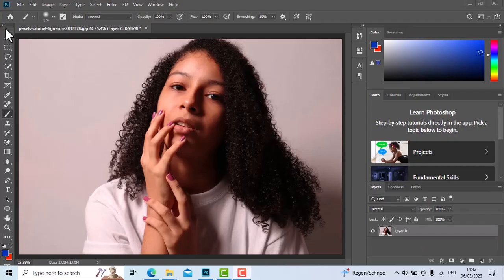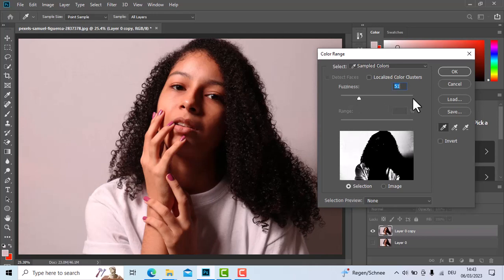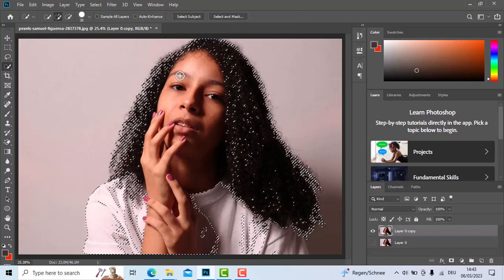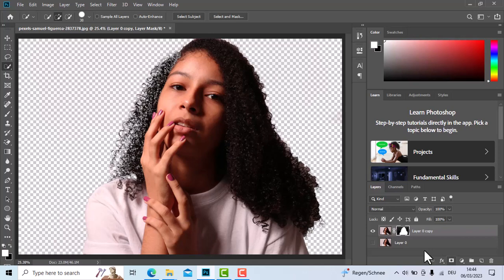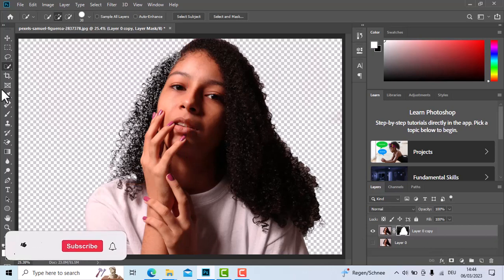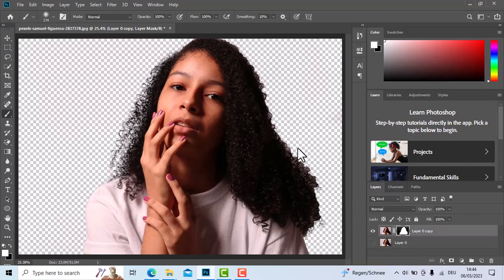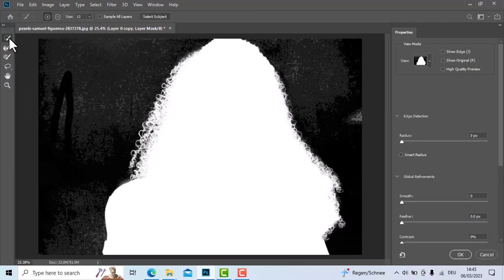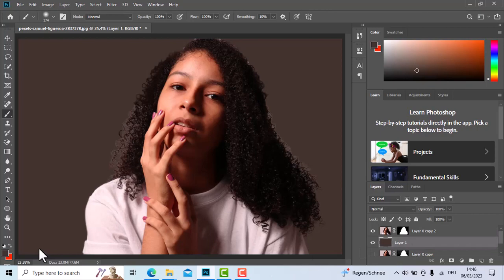How To Remove Background in Photoshop 2023 | Color Rnage | photoshop tutorials for beginners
Removing the background of an image using the color range tool in Adobe Photoshop can be a useful technique for isolating the subject of an image or removing unwanted parts of a photo. Here are the basic steps to remove the background through color range:

Open the image in Photoshop and duplicate the background layer by pressing Ctrl+J (Windows) or Cmd+J (Mac).

Select the layer with the image you want to remove the background from.

Go to the Select menu and choose Color Range.

Use the eyedropper tool to select the color of the background you want to remove. The selected color will be highlighted in the preview window. You can adjust the selection by using the fuzziness slider.

Click OK to close the Color Range dialog box.

Press Ctrl+Shift+I (Windows) or Cmd+Shift+I (Mac) to invert the selection. This will select everything except the background.

Press Delete to remove the selected area.

Save the image as a new file to preserve the original.

Note that the Color Range tool is not always the most effective method for removing backgrounds, especially if the subject has similar colors to the background. In those cases, other selection tools like the Magic Wand or Lasso may be more effective.